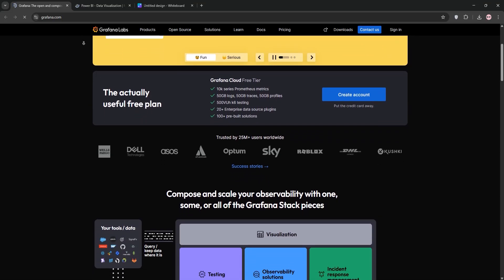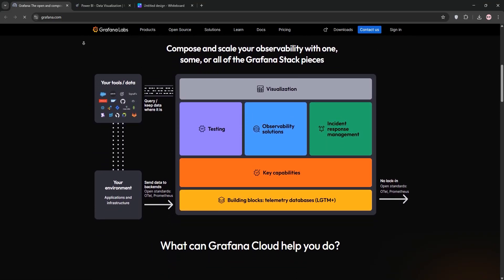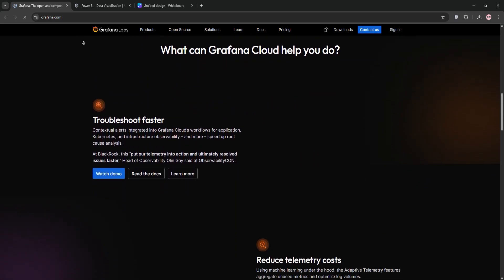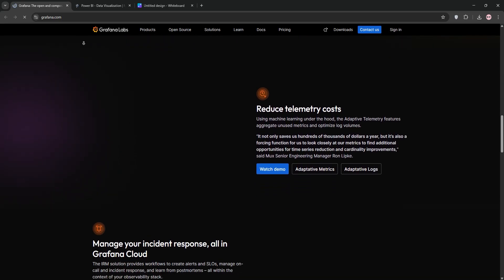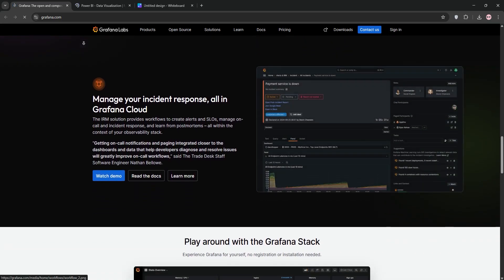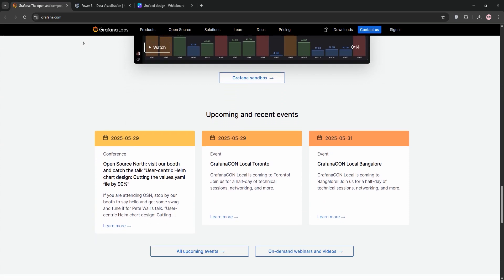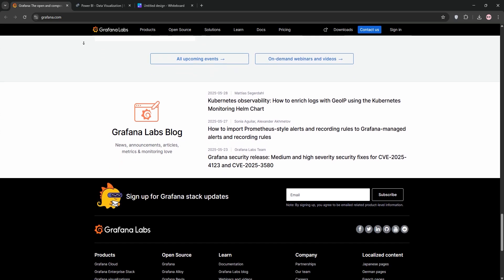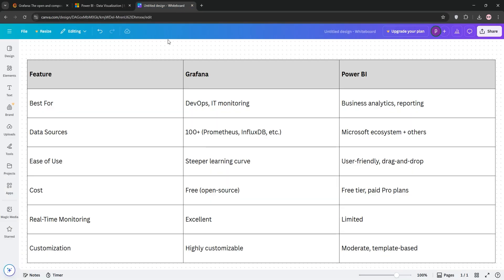Grafana Vs Power Bi | Which Data Visualization Tool Is Better in 2025?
In this video, we compare Grafana and Power BI, two leading data visualization tools for 2025. We'll delve into their key strengths, including Grafana's flexibility with open-source environments and Power BI's deep integration with Microsoft products. Find out which tool best fits your data visualization needs by watching our comprehensive comparison.